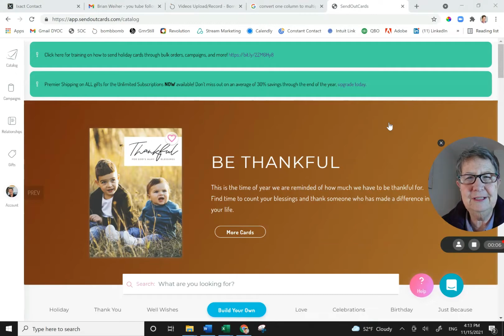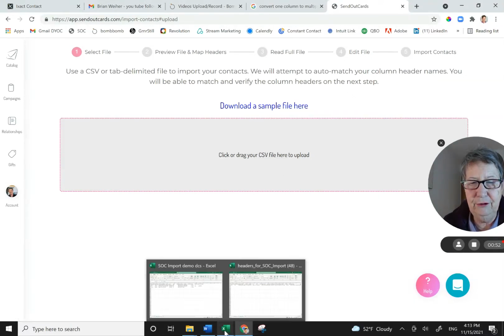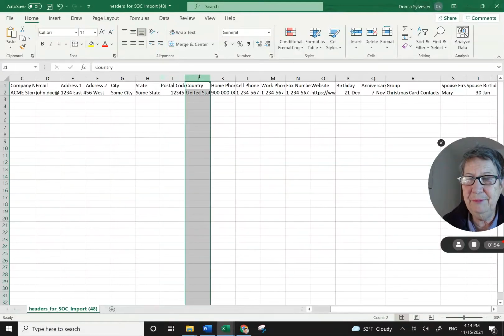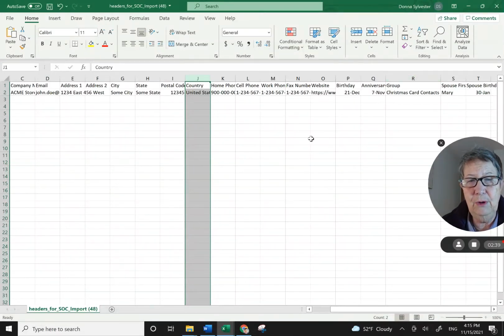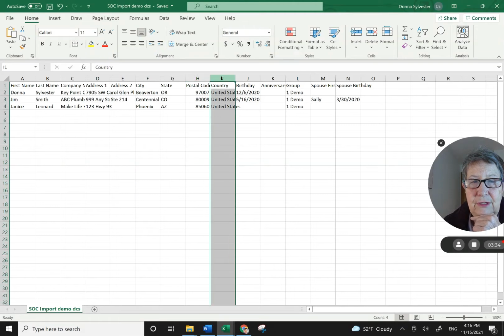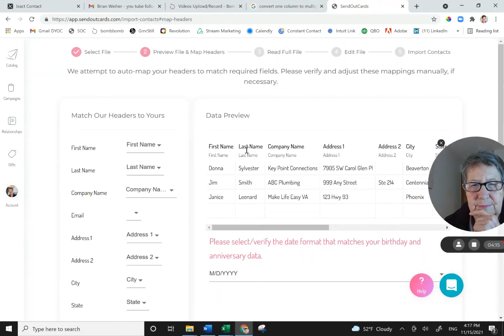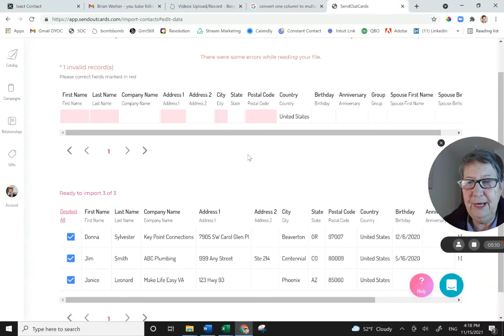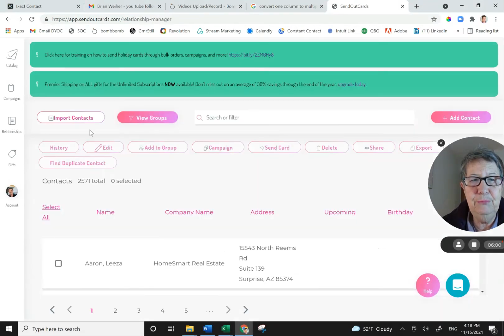How+to+Import+Contacts+into+SendOutCards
SendOutCards allows you to easily import a contact database. Export your contacts into a spreadsheet, apply the SendOutCards headers, save as a .csv file and click import. This video walks you through step by step on setting up the spreadsheet and using the import feature in your SendOutCards account.